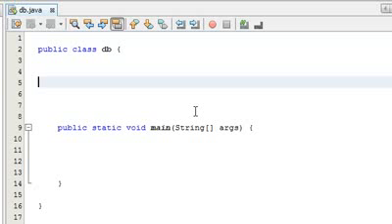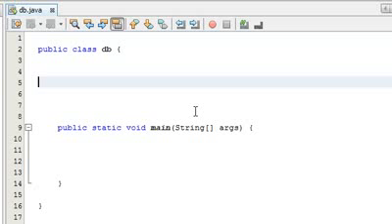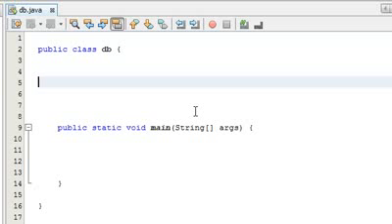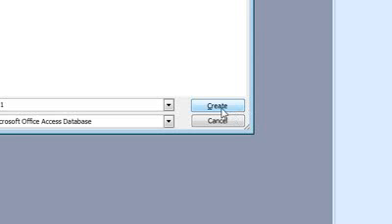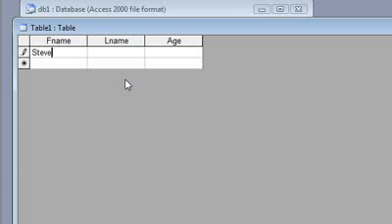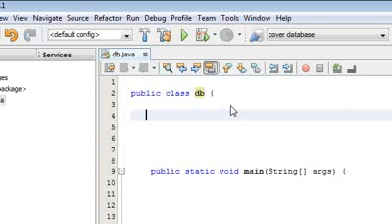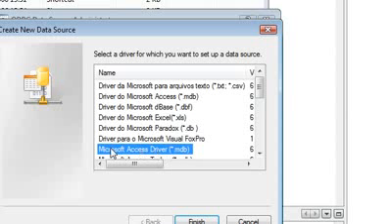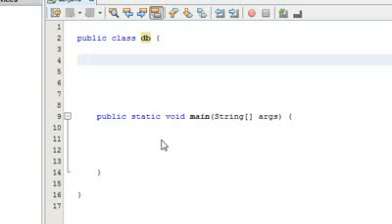Java Ms Access Database Application Introduction Creating Database Low